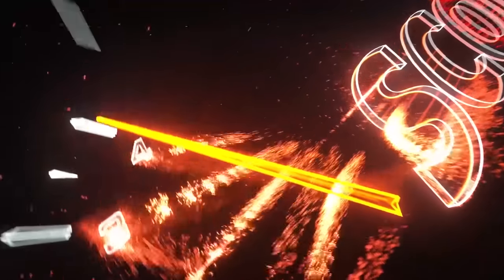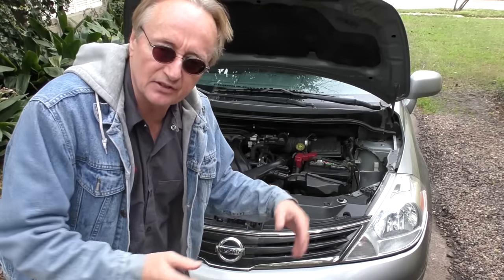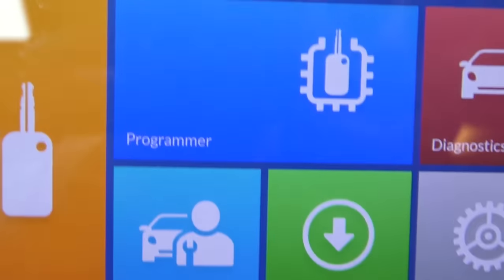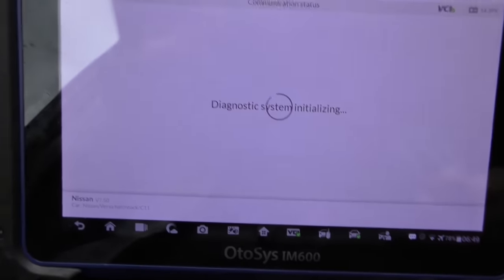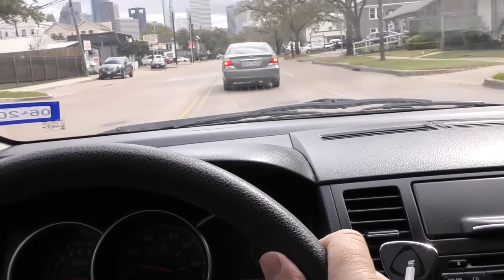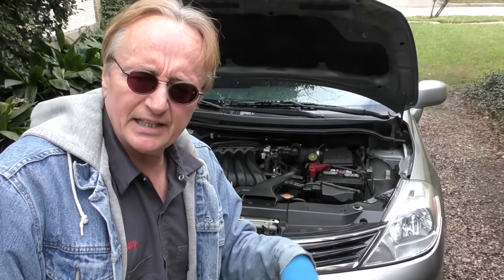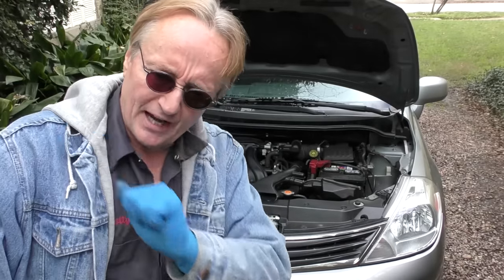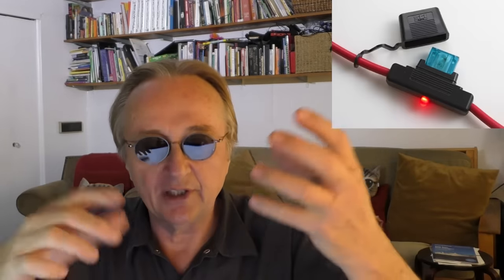Here's Why You Should Buy This Cheap Nissan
Here's Why This Cheap Nissan is a Bargain, DIY and car review with Scotty Kilmer. The best cheap cars. Nissan Versa review. Nissan Versa, Altima, Sentra, Maxima, and 370z, which is the best cheap car to buy? Is Nissan reliable? Does Nissan make good cars? Is the Nissan worth buying? Buying a new Nissan car. Buying a used Nissan car. Should I buy a Nissan? The truth about Nissan cars. Car Advice. DIY car repair with Scotty Kilmer, an auto mechanic for the last 52 years.

⬇️Scotty’s Top DIY Tools:
1. Bluetooth Scan Tool
2. Mid-Grade Scan Tool
3. My Fancy (Originally $5,000) Professional Scan Tool
4. Cheap Scan Tool
5. Basic Mechanic Tool Set
6. Professional Socket Set
7. Ratcheting Wrench Set
8. No Charging Required Car Jump Starter
9. Battery Pack Car Jump Starter

⬇️ Things used in this video:
1. Common Sense
2. 4k Camera
3. Camera Microphone
4. Camera Tripod
5. My computer for editing / uploading

►Here's our weekly video schedule:
Tuesday: Auto repair video
Wednesday: Viewers car mod show off
Thursday: Viewer Car Question Video AND Live Car Q&A
Friday: Auto repair video
Saturday: Second Live Car Q&A
Sunday: Viewers car show off